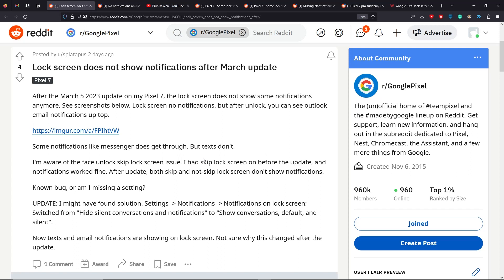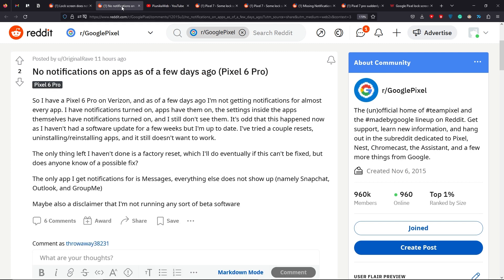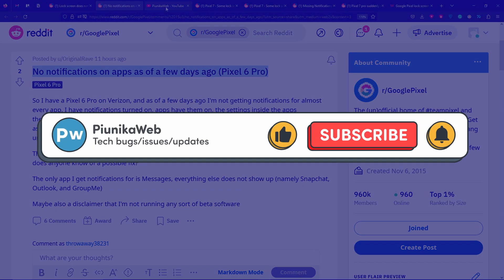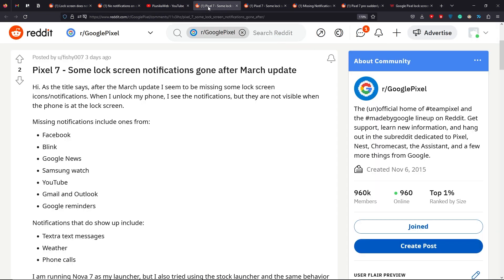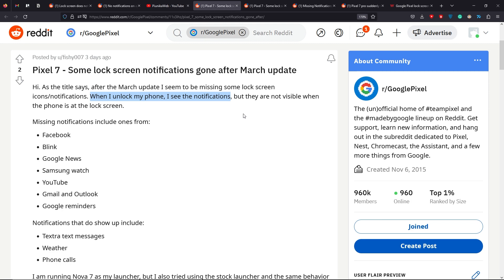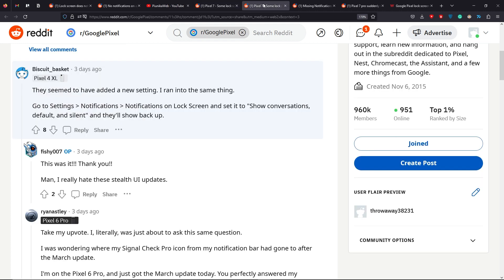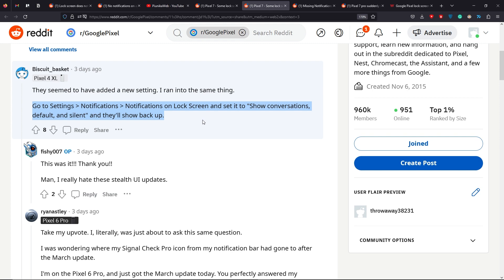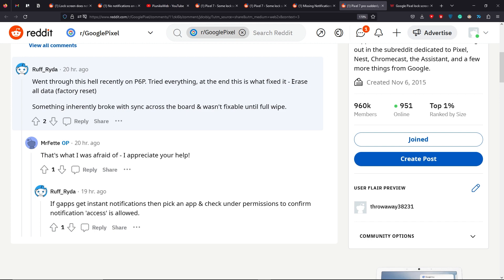Google Pixel 'lock screen notifications missing or not showing' after March patch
Google Pixel users are facing an issue where lock screen notifications are not showing but appear after unlocking (workarounds inside).